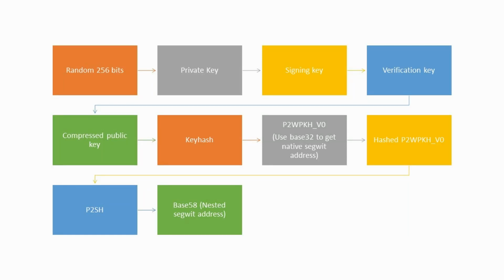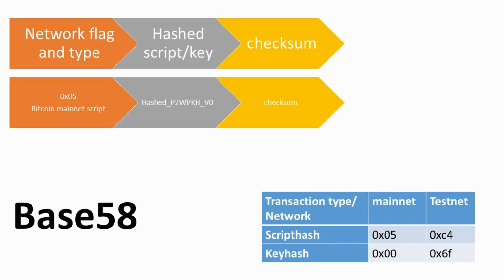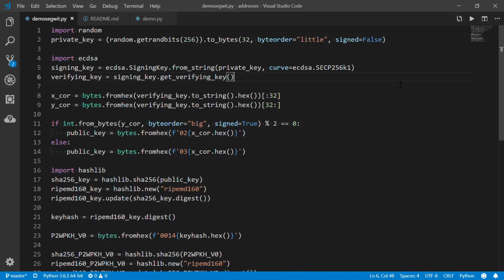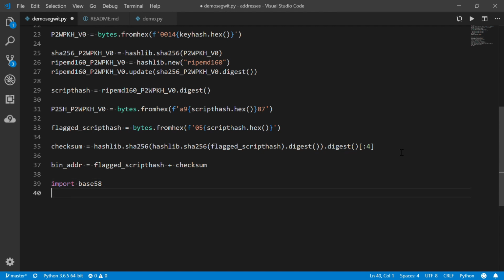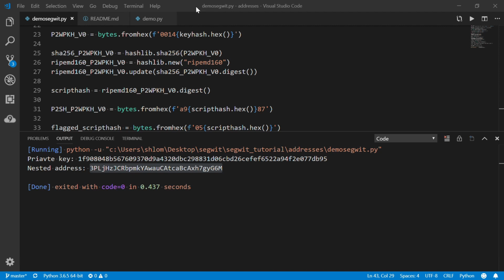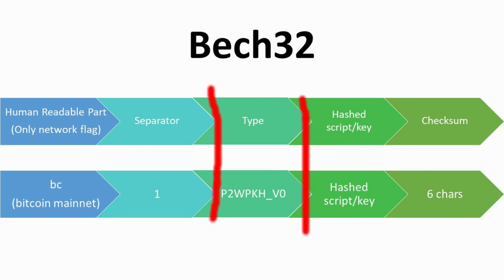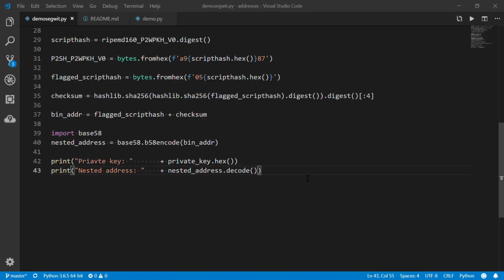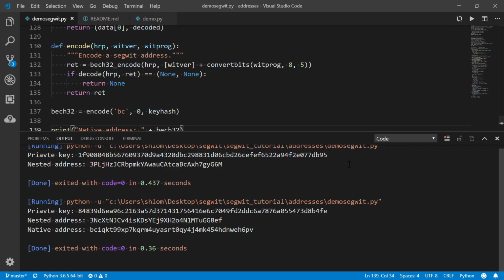Segwit addresses with python - Encoding - Final part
Using python 3.6 to generate segwit addresses. This video is part of a series of tutorials about the bitcoin protocol. In this video, I'll use different encoding to generate the final segwit address from the keyhash and the keyscript.

In this video I'll be using python 3.6 plus the following libraries:
Base58

- Verifying bech32 addresses with pen and paper.

Some recommended links:
- More about the elliptic curve's mathematics
- My old playlist on P2PKH transactions
- My old playlist on P2PKH addresses and connections